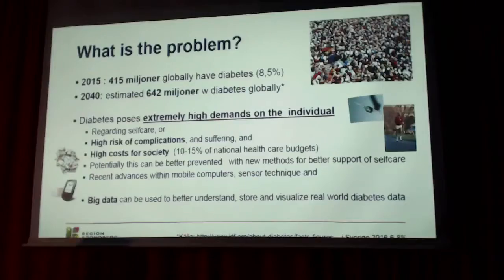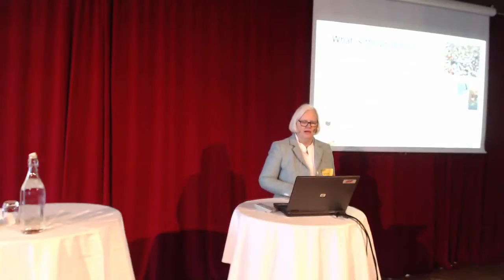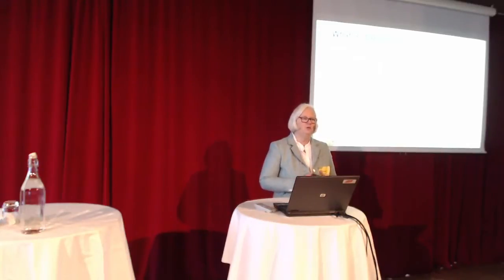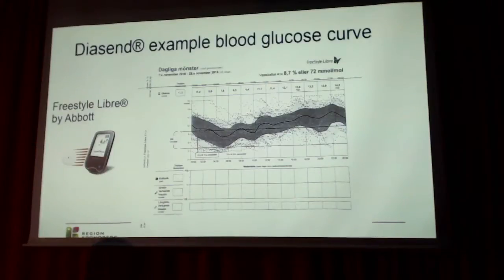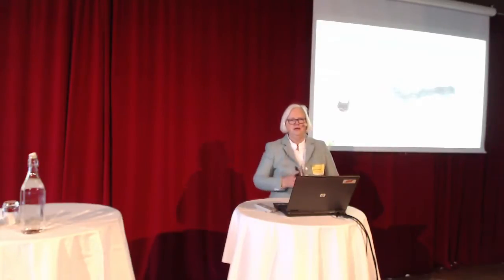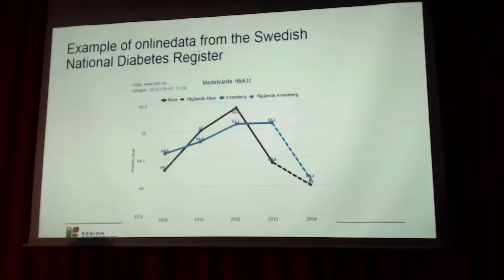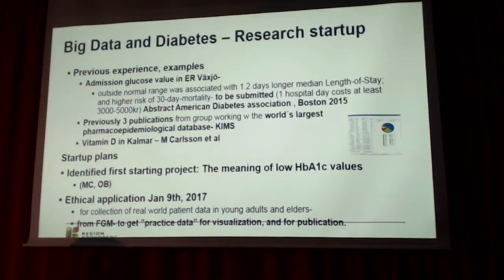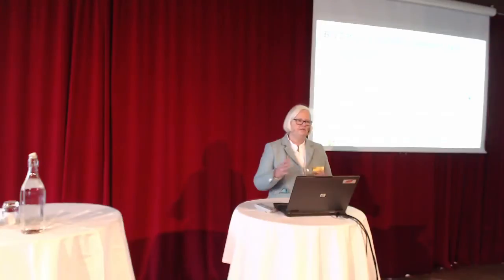Big Data - Maria Thunander - Project Enhancing Diabetes Applications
December 8th Big Data Conference Kalmarsalen
Project Enhancing Diabetes Applications Utilizing Big Data Approaches and Mobile Sensors
Maria Thunander